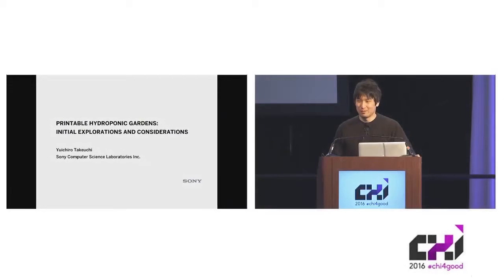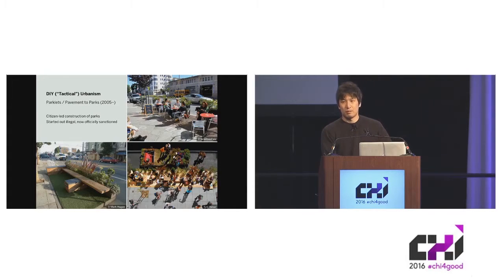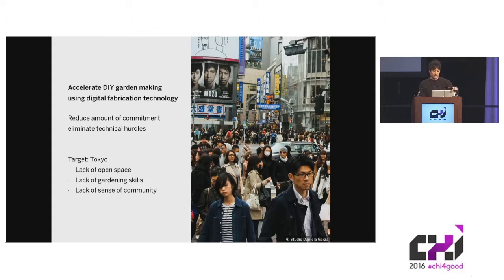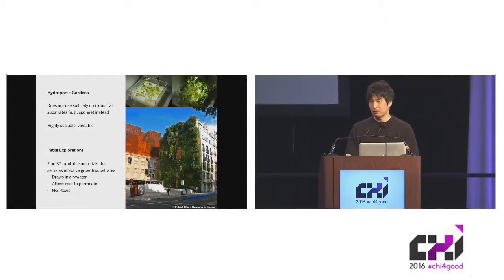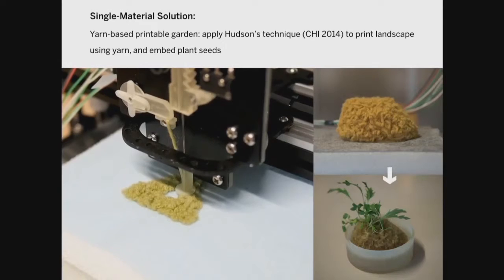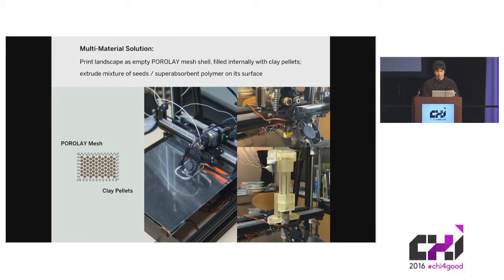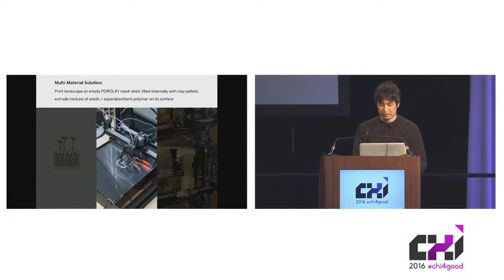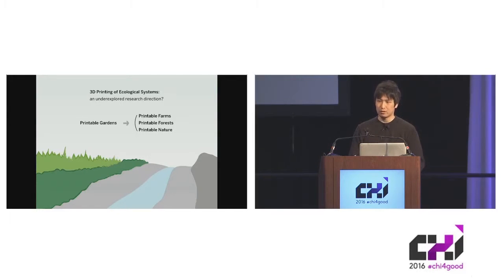Printable Hydroponic Gardens: Initial Explorations and Considerations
Yuichiro Takeuchi

Session: alt.chi: Food Fictions

Abstract
Digital fabrication, in particular additive manufacturing technology (aka 3D printing), has now emerged as a popular topic of investigation in both academic and DIY/makers circles. Of particular attention lately are techniques for fabricating functional systems as opposed to static objects-e.g., electronic/mechanical apparatuses, biological tissues, etc. Building upon this trend, in this paper we explore the concept of printable hydroponic gardens, lushly adorned with various types of actual, living plants. The paper will describe our initial investigations into the topic, which have mostly focused on searching for 3D printable materials that can serve as effective substrates for plant growth. We will also discuss the potential utility of printable gardens particularly for dense, urban centers, and how the concept may be viewed as an initial step towards fabrication of more complex, holistic natural environments i.e., printable nature.